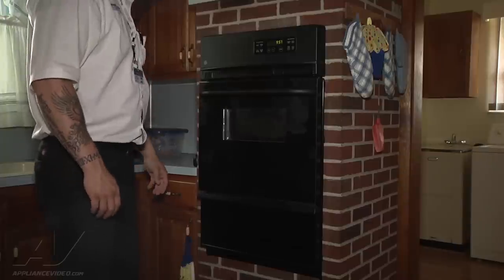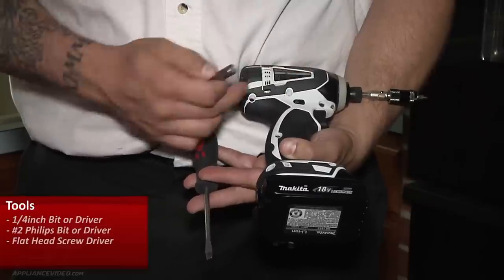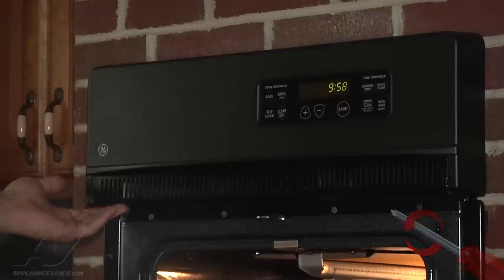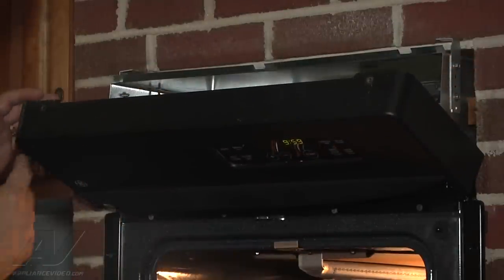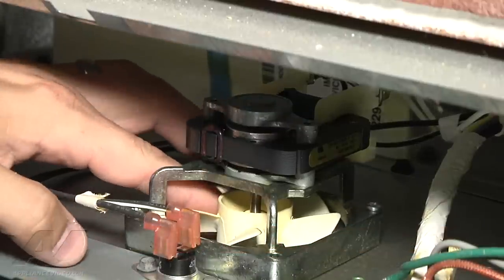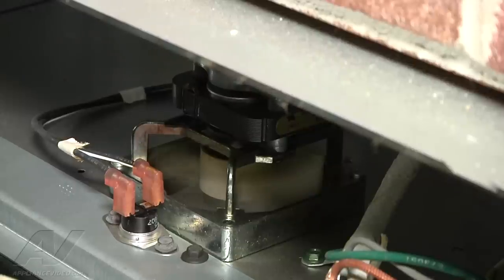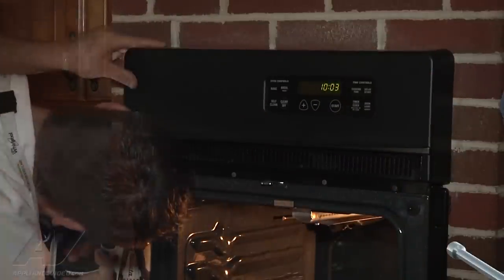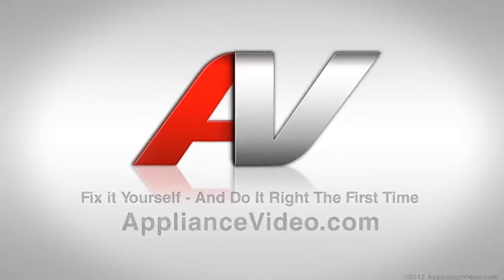GE Oven Repair - Loud Fan Noise - Fan Control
This video shows you how to Repair a *JGRP20BEJ1BB GE Oven WB26K5061 Fan Control*
*Symptoms may include:* Loud Fan Noise or Fan motor noise, Noisy fan in oven